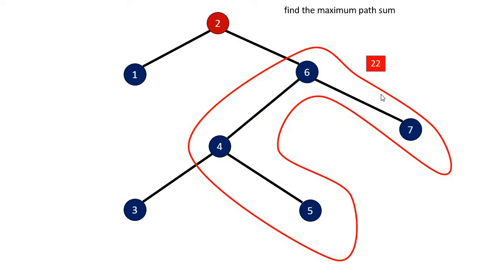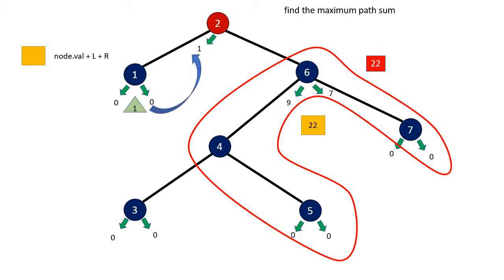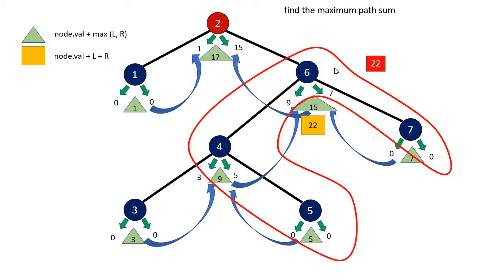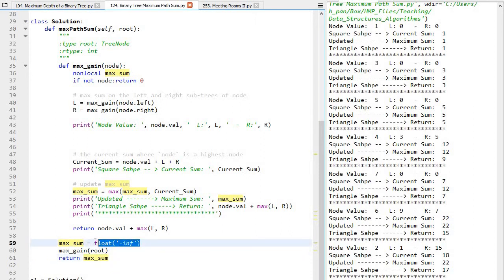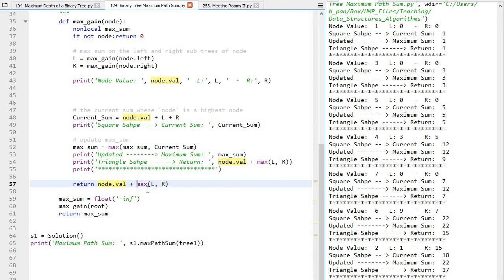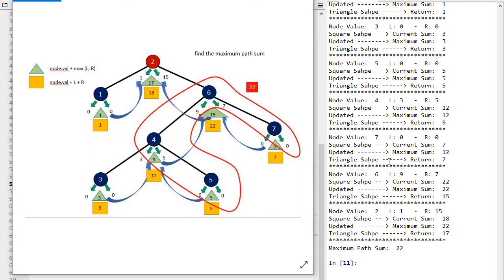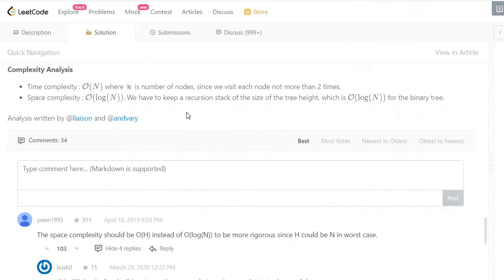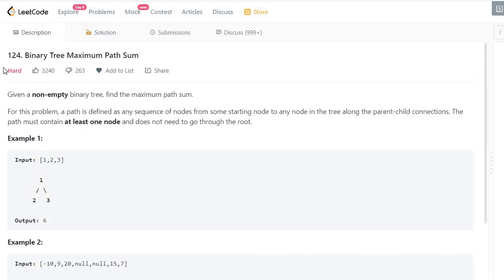Binary Tree Maximum Path Sum - Recursion Solution - Python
Python Solution to the problem LeedCode 124 using Recursion.

I recommend starting working on problem 104 as a simple version using the following video: